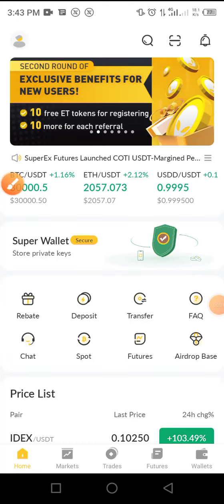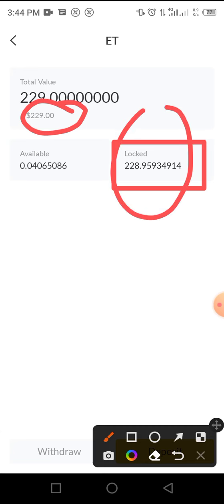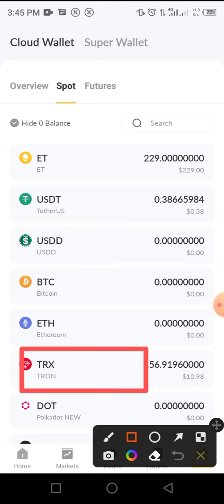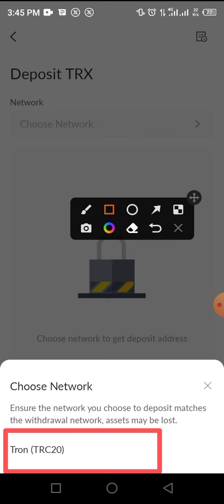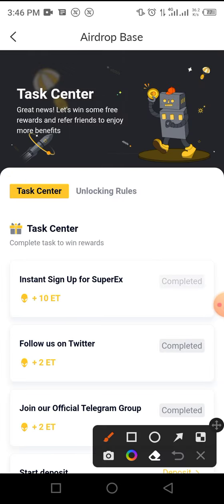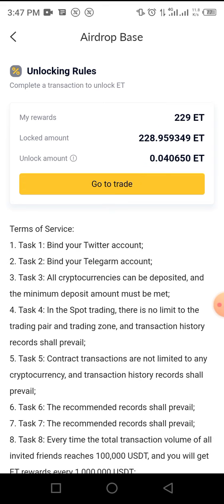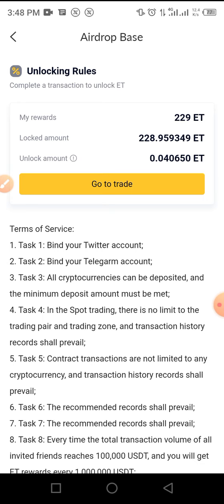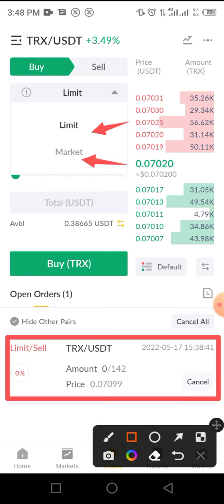How to Unlock SuperEX Token, Unlock and Sell SuperEX Token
Step by step guide to unlock SuperEX token on your account. How to unlock SuperEX and sell your token